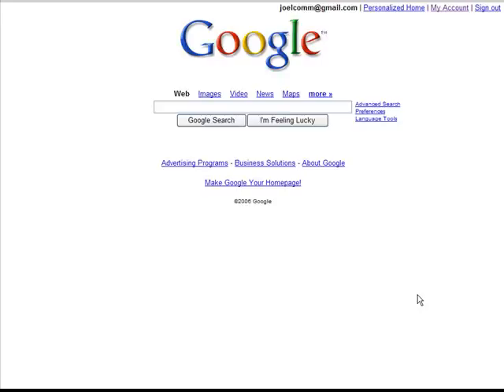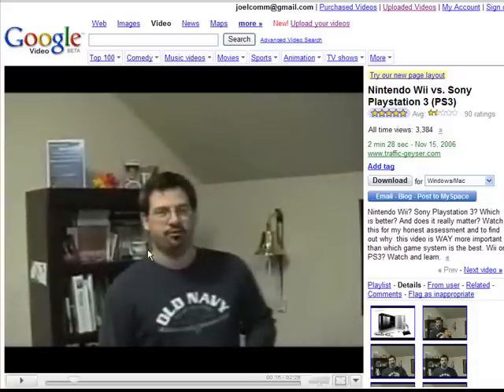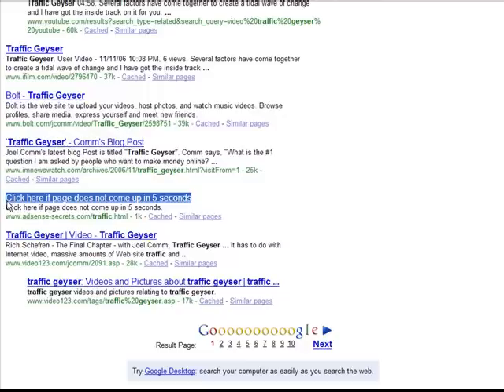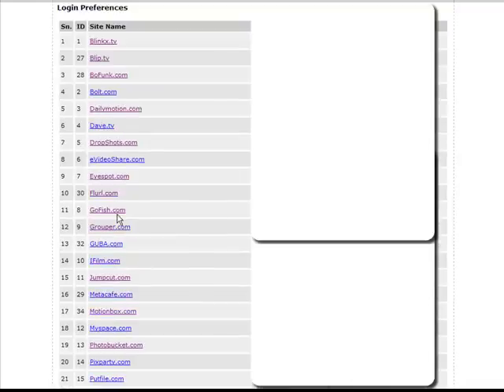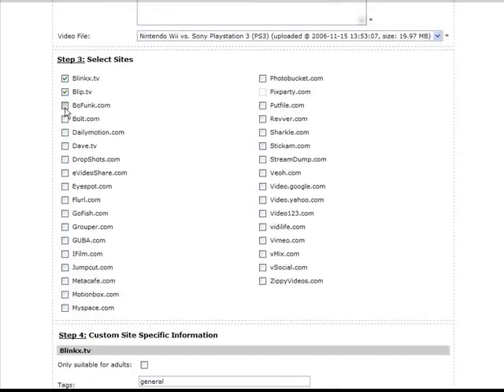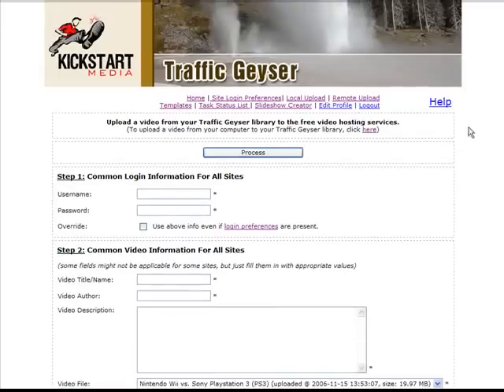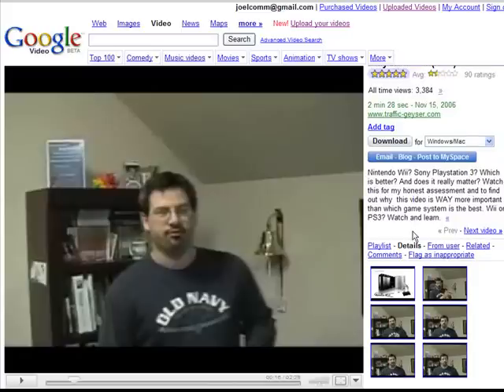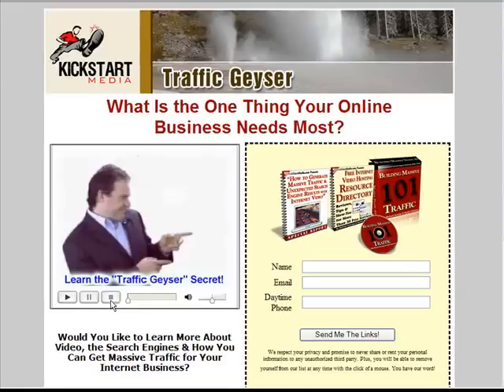The Power of Video for Search Engine Rankings - Joel Comm De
How can you use video to get more traffic to your site?  In this video, Joel Comm demonstrates how he received over 2700 new visitors in just a few days by using the Traffic Geyser to blast his video all over the web.